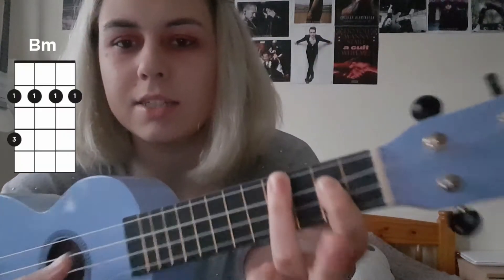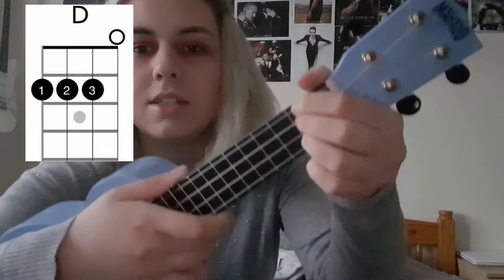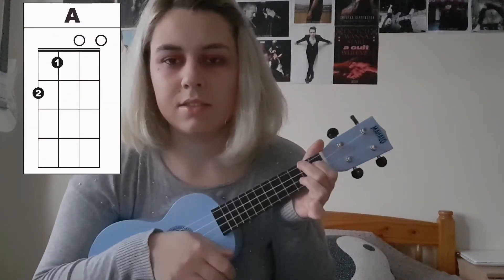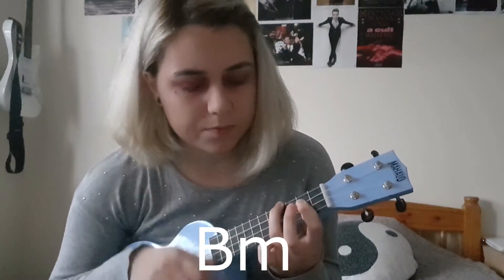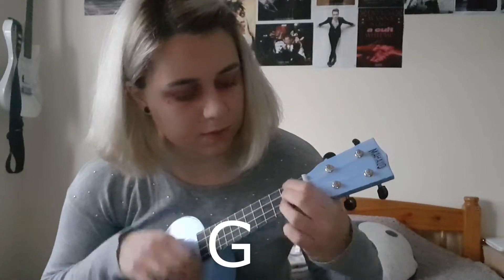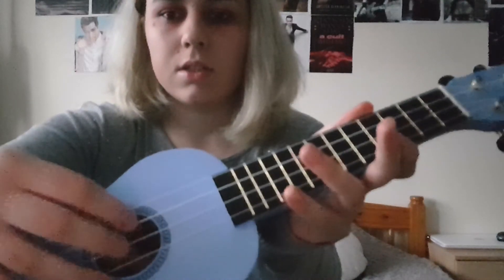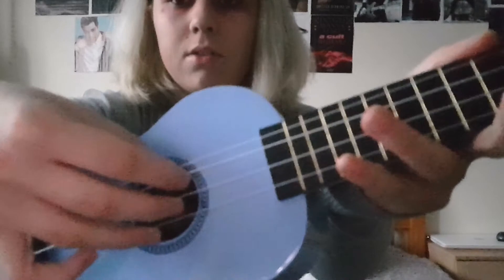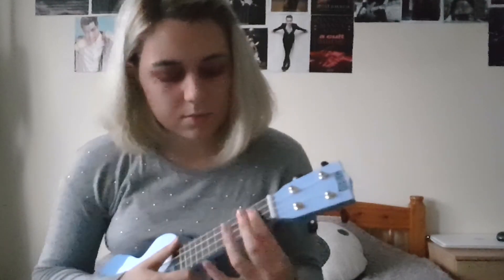Head Above Water - ukulele tutorial (Avril Lavigne)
Hi! I decided to post this ukulele tutorial as I really love Head Above Water by Avril Lavigne and I also enjoy playing ukulele.
Also, I am really sorry for not posting late. This video was supposed to come out last week but my editing program crashed and I had to edit everything again.

Lyrics:

I've gotta keep the calm before the storm
I don't want less, I don't want more
Must bar the windows and the doors
To keep me safe, to keep me warm

Yeah my life is what I'm fighting for
Can't part the sea, can't reach the shore
And my voice becomes the driving force
I won't let this pull me overboard

God, keep my head above water
Don't let me drown, it gets harder
I'll meet you there at the altar
As I fall down to my knees
Don't let me drown, drown, drown
Don't let me, don't let me, don't let me drown

So pull me up from down below
'Cause I'm underneath the undertow
Come dry me off and hold me close
I need you now I need you most

And keep my head above water
Above water

And I can't see in the stormy weather
I can't seem to keep it all together
And I can't swim the ocean like this forever
And I can't breathe

I lose my breath at the bottom
Come rescue me, I'll be waiting
I'm too young to fall asleep

So God, keep my head above water

Don't let me drown
Above water